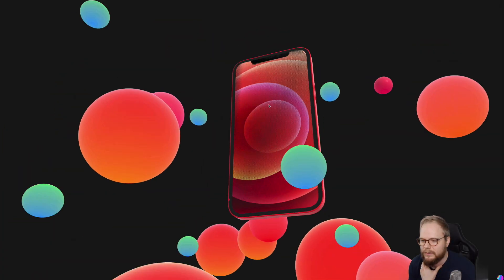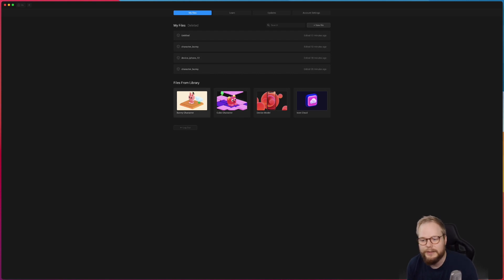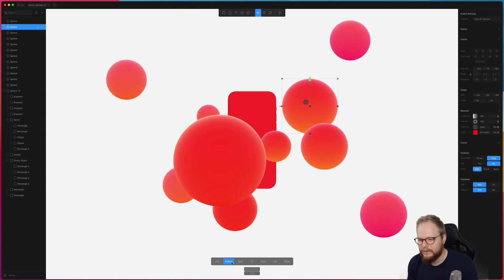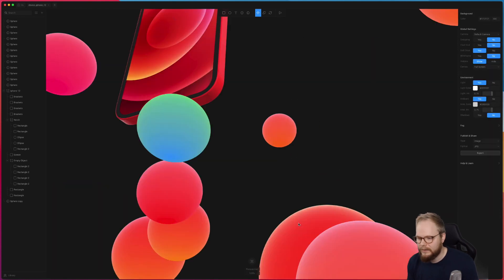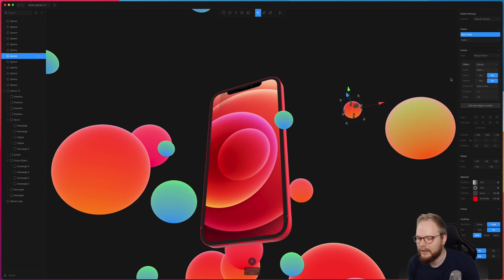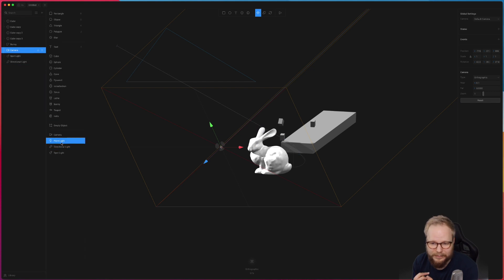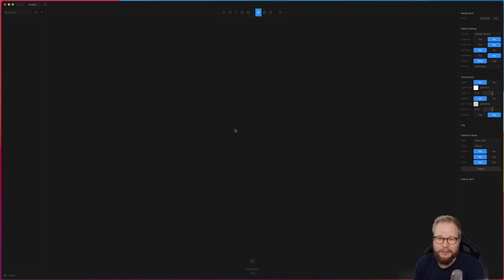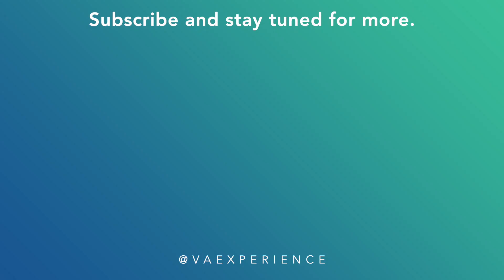First Look at Design Tool for 3D, Spline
While the design field is abundant with tools that address the majority of UX, UI, and product designer needs, the 3D space has been left aside for quite some time. A lot of designers have been thinking to learn 3D fundamentals and crafting simple yet presentable solutions, but have been continuously discouraged by the complexity of existing professional tools. Spline, a new design tool for 3D tries to do the opposite and invites designers of all backgrounds to quickly design new compositions, export them to web environments, and make it interactive. In this video, I'll give my first take on this tool and highlight some of the key features and improvement areas.